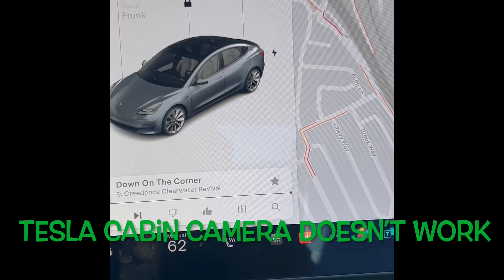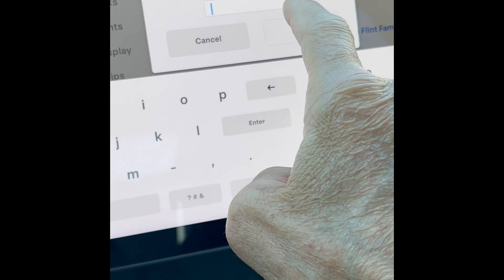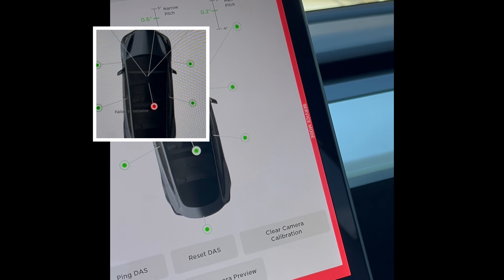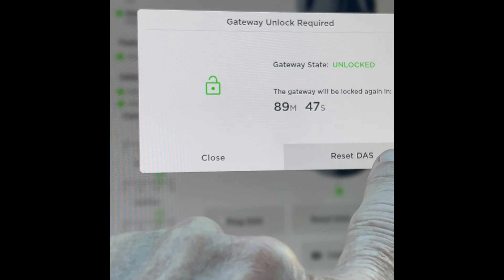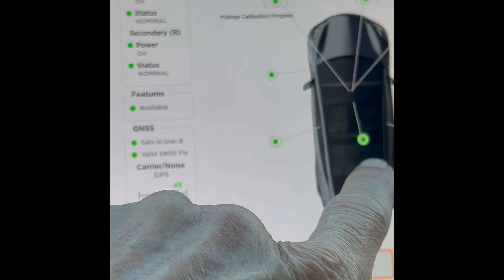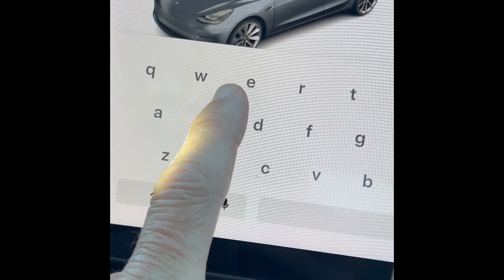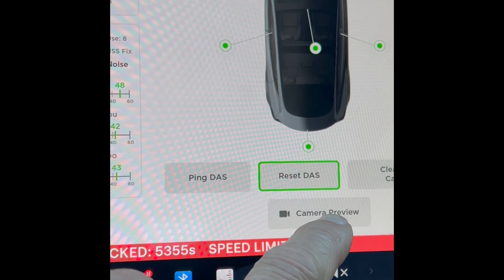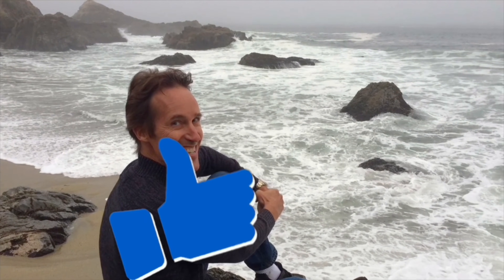✨ Tesla Cabin Camera and Auto Pilot Won’t Work - Easy FIX ✨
This video shows how to easily reset your Tesla’s cabin camera.
If the cabin camera doesn’t work, your auto pilot system will not engage.
This video shows how to access Tesla’s service mode in order to reset the driver assist system cabin camera.
You should be able to do your reset in under five minutes. ￼

If your on the fence as to when to buy your Tesla, you should act soon because you can Save $7,500.00 on the same day that you buy it with the Federal Incentive for Electric car purchase.  The $7,500.00 price reduction is only available until September 30th of this year 2025.
You have to take delivery by then to get the $7,500.00 reduction so you should order soon.  The ordering to delivery time is around 3 weeks.

The New Self Driving Is Flawless.

Easy DIY Hacks to Make Your Tesla Even More Awesome😊

* Easy How-To Tutorials on How to Use and Drive Your New Model 3 & model Y
* Secret Special Techniques to Access Hidden Abilities of Your Tesla
* Hands On User Reviews of The New Model 3 & Model Y

Tesla - New Owners Channel

* Easy How-To Tutorials on How to Use and Drive Your New Model 3
* Hands On User Reviews of The New Model 3